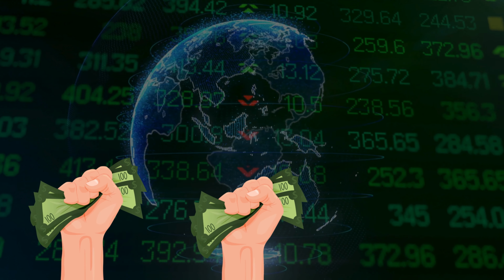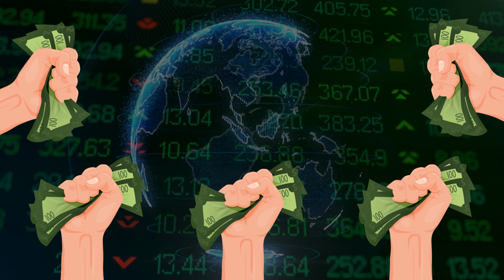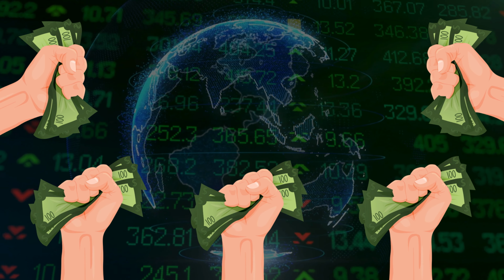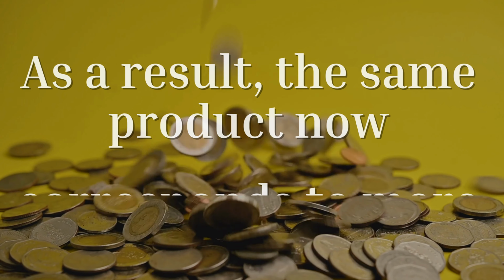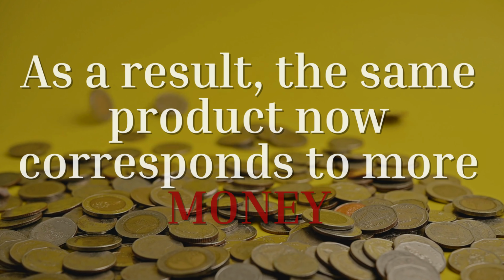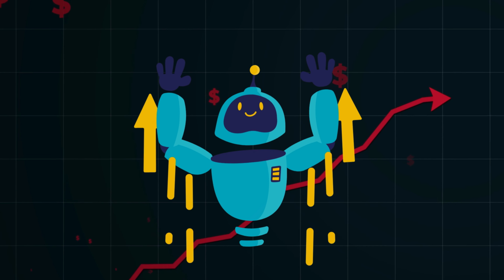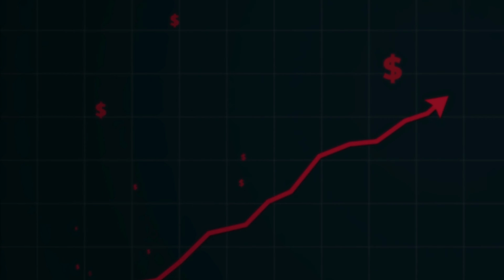I Have 2 Minutes to Explain What INFLATION Really Is!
Why could you afford more with your salary five years ago than you can today, even though you earn more now?
The answer is inflation.

In this video, I explain what inflation is and why it happens in just 2 minutes.
No complex terms, no academic language, just clear and simple examples anyone can understand.

You will learn:
What inflation really means
Why prices keep rising
How money loses value over time
The main causes of inflation
Why inflation affects consumers the most

This video is perfect for beginners who want to understand finance from zero.

If you want to protect your money and improve your financial knowledge, check out the other videos on the channel.